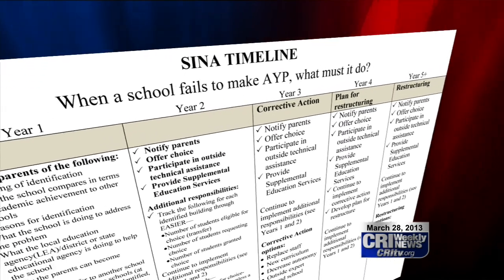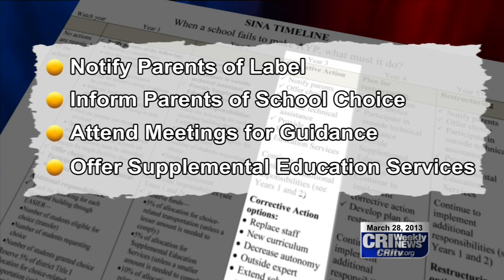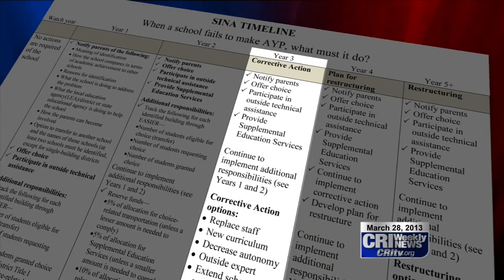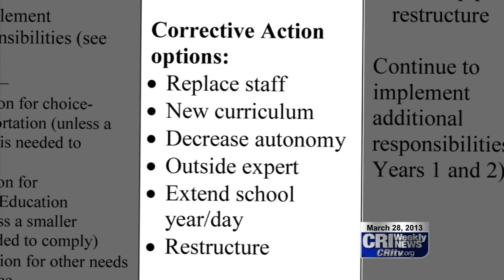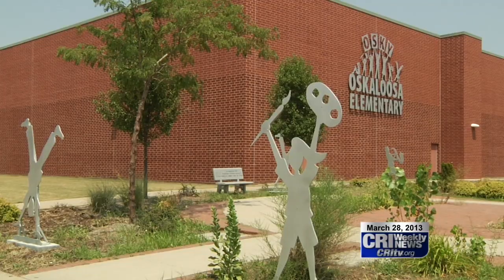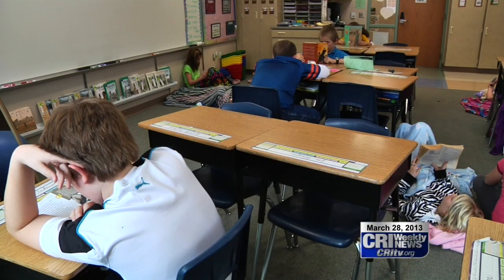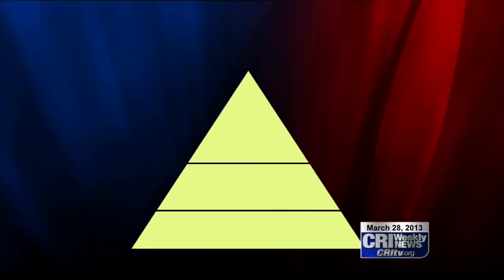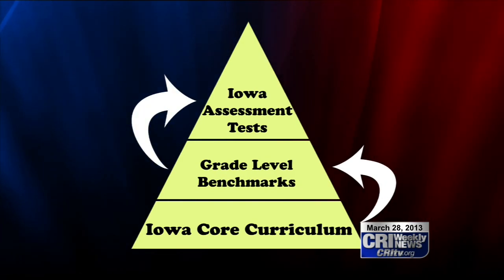Oskaloosa Elementary Prepares for 3rd Year of "Assistance"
This week, students enrolled in Oskaloosa schools took the Iowa Assessments test. That test replaced the Iowa Tests of Basic Skills starting last year. The test is used to collect data on how well students are learning and for the schools themselves to be graded by the federal government as required by the No Child Left Behind law. Schools that don't meet proficiency expectations from that law are considered "in need", to understand more CRI's Aaron Riggs spoke with educators.